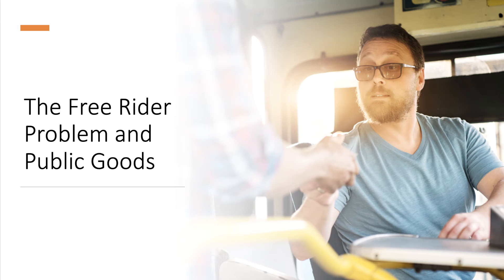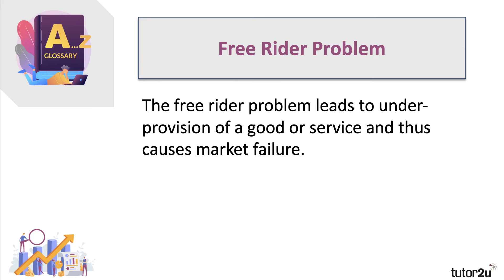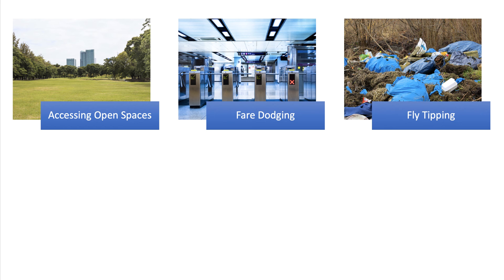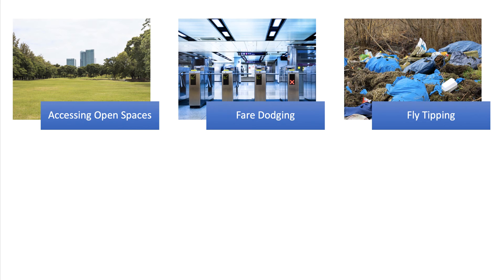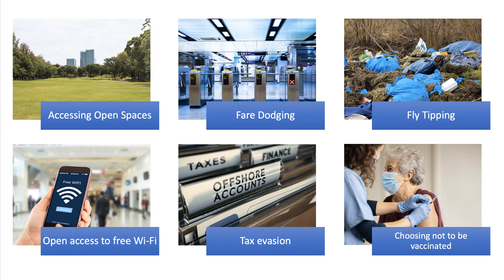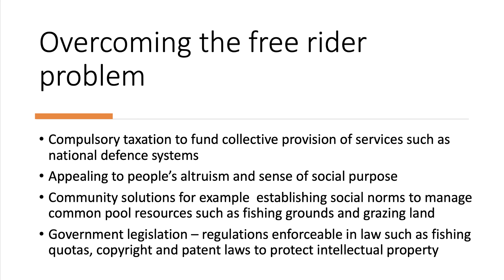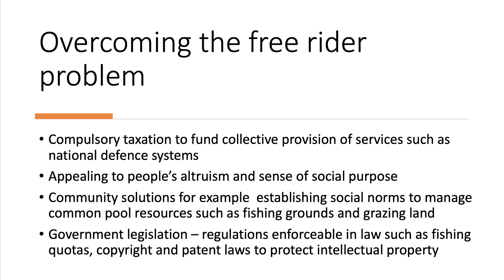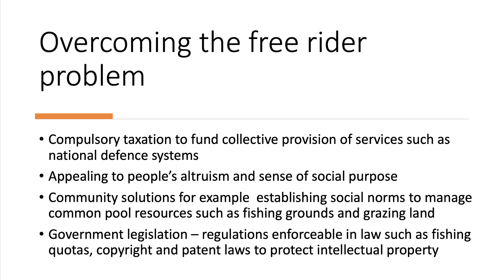Free Rider Problem and Public Goods I A Level and IB Economics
In this short revision video, we look at the concept of the free rider problem